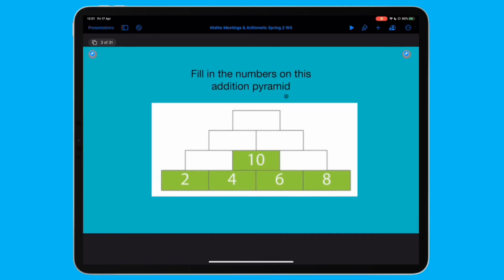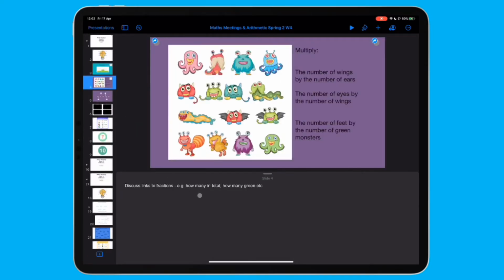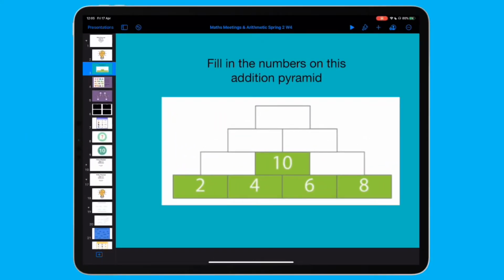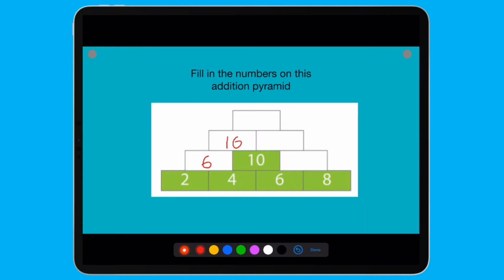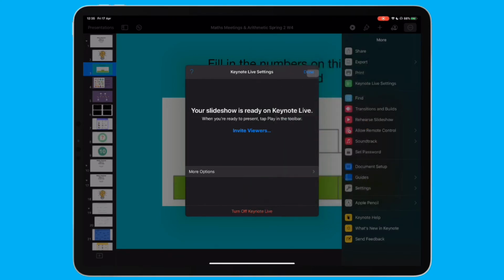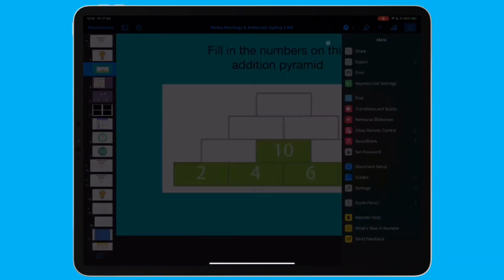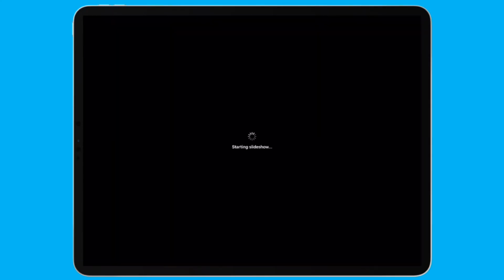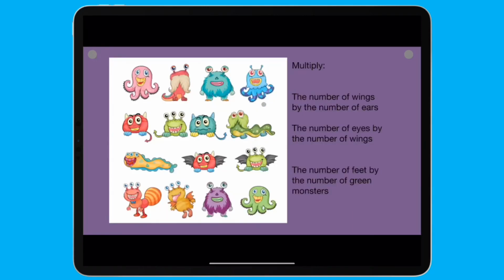Keynote - using Keynote to present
A guide to using Keynote as a presentation tool or to teach from, including notes, annotations and Keynote Live.